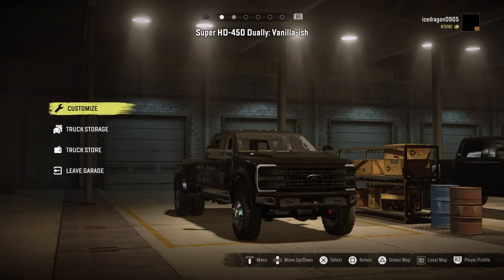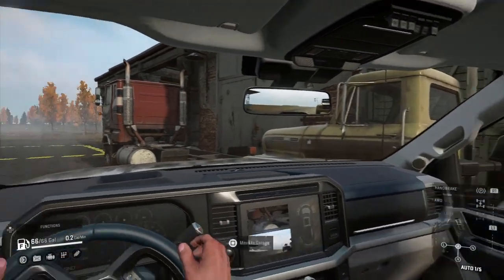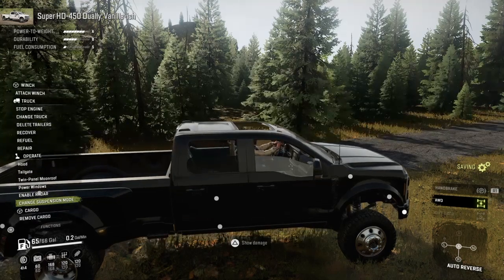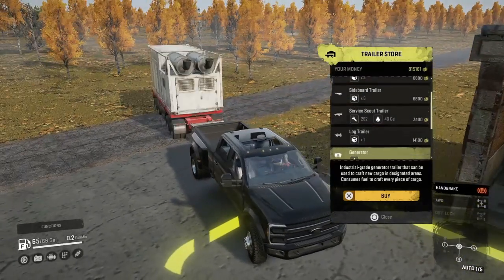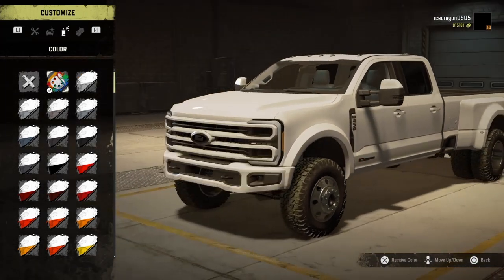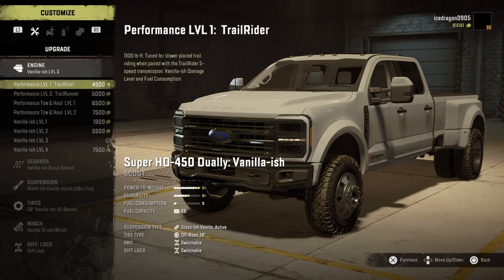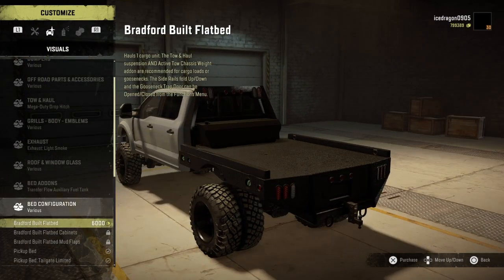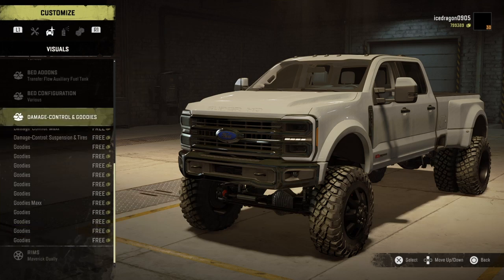Testing the Super HD-450 Dually Mod in Snowrunner